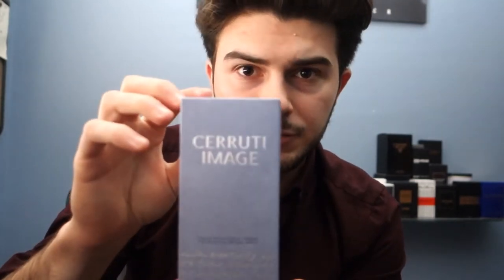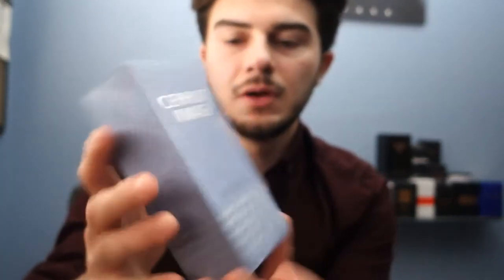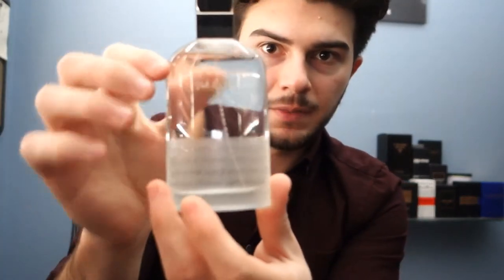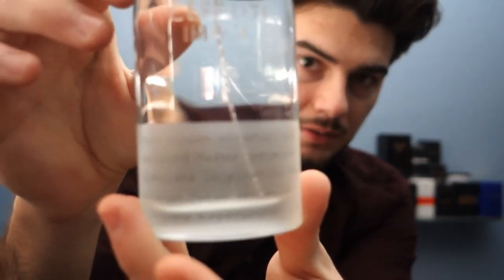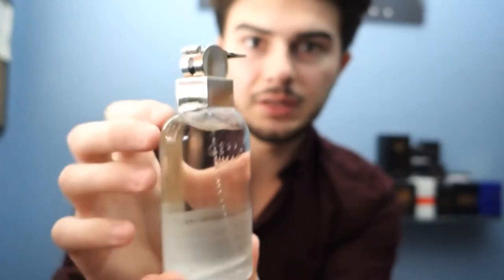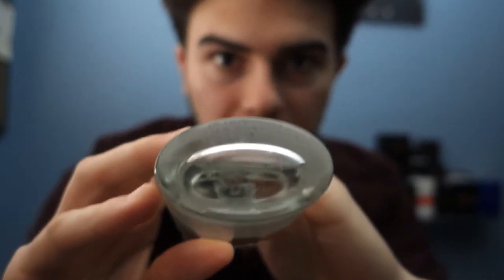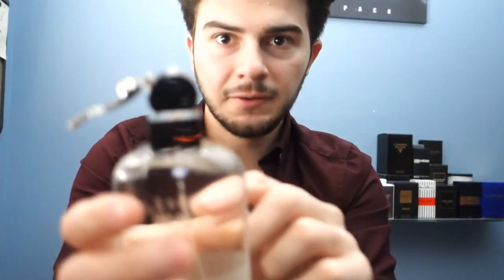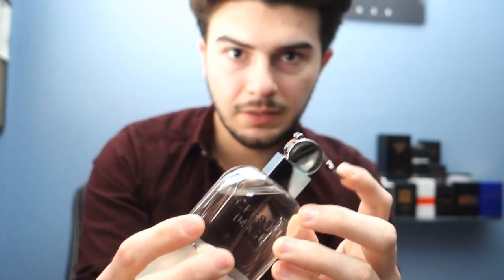Cerruti Image First Impressions (this scent makes me happy)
My first thoughts on Cerruti Image. This fragrance makes me feel confident! Woman love this fragrance aswell from my testing.